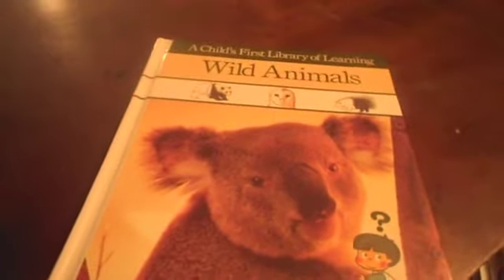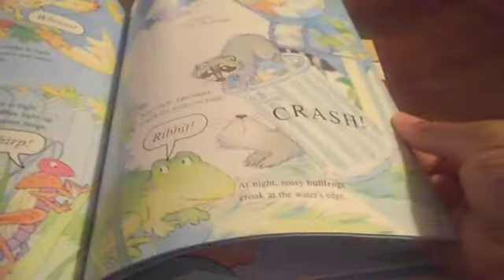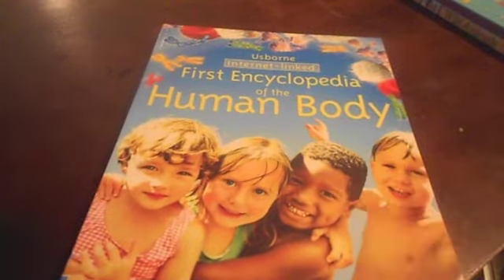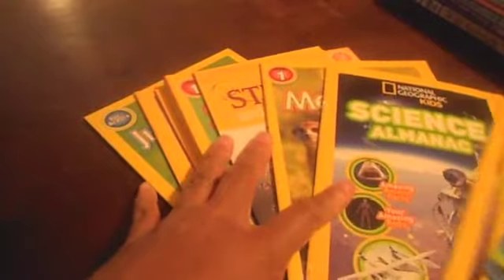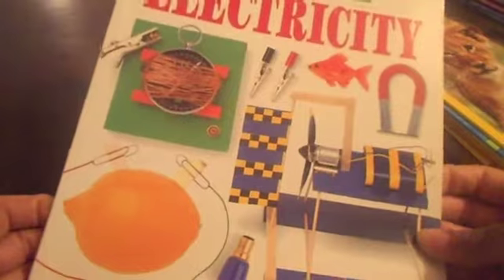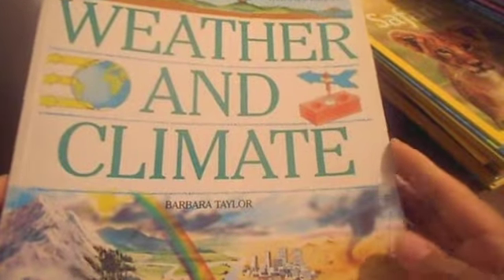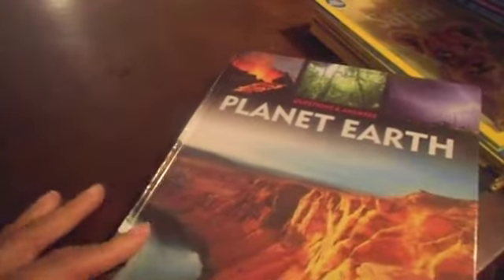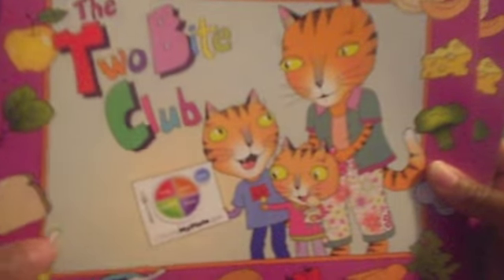Homeschooling: Our science resources for this year.